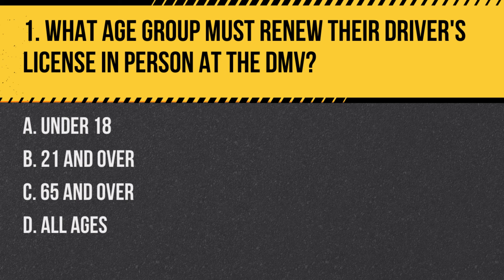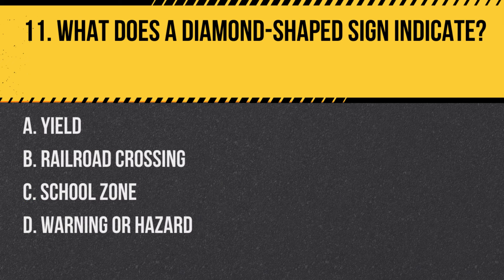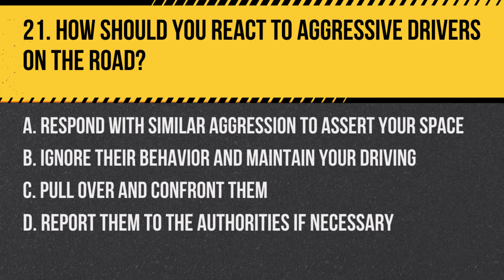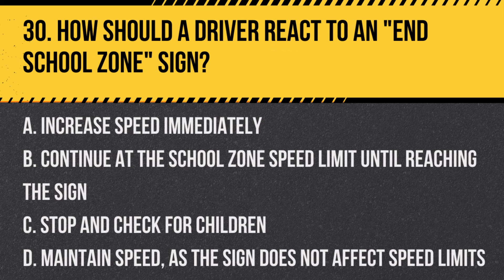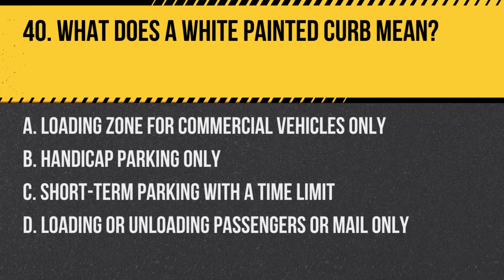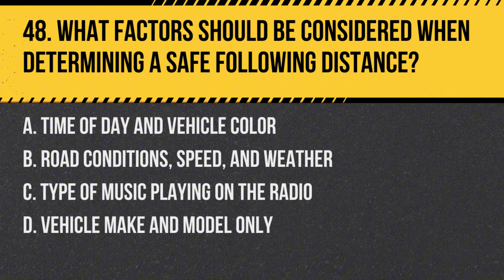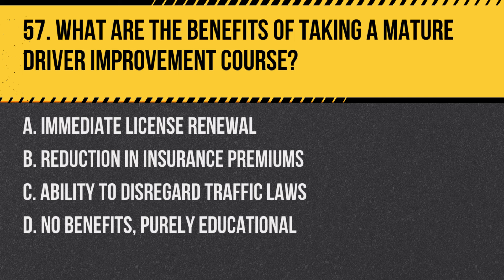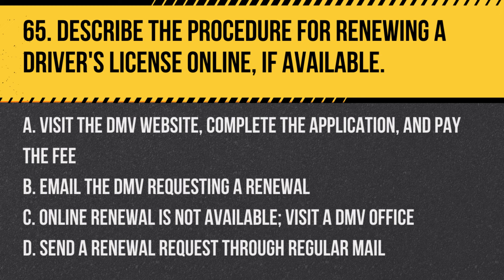California DMV Practice Test 2025 For Seniors Renewal (65 Must Know Questions)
🚗👵 Step up your preparation for the California DMV renewal test with our specialized guide, "California DMV Practice Test 2025 For Seniors Renewal (65 Must Know Questions)." This video is crafted to assist senior drivers in navigating the renewal process seamlessly, offering a comprehensive review of critical questions and concepts necessary for a successful test outcome.

Tailored for seniors looking to renew their driving licenses in California, this guide encompasses 65 of the most essential questions you're likely to face. Covering key topics such as traffic laws, road sign recognition, safe driving practices, and the most recent California driving regulations, this video is a must-watch for anyone undergoing the renewal process.

This Certification Study Guide is an invaluable resource for seniors aiming to secure high marks on their DMV renewal test. Engaging with these significant questions, you'll not only reaffirm your knowledge of crucial driving rules but also enhance your analytical and problem-solving abilities, key to acing the exam.

Explore our detailed explanations and answers, all designed to provide you with clear, actionable insights and techniques for understanding and answering the most challenging questions confidently. If this video guide aids in your exam preparation, please support our effort with a thumbs up, share it with other seniors facing their renewal test, and subscribe to our channel for more dedicated and educational content.